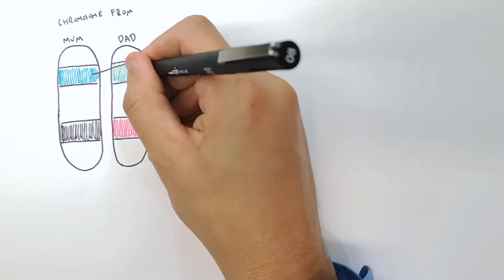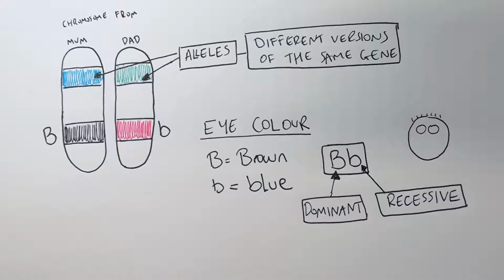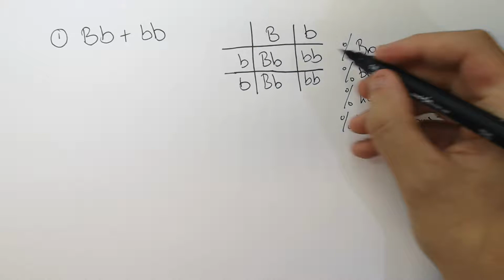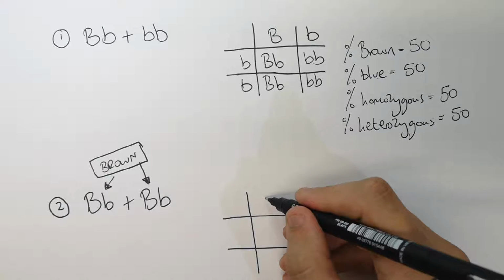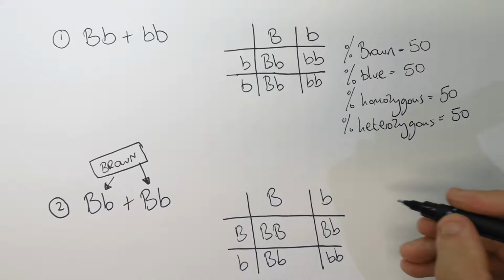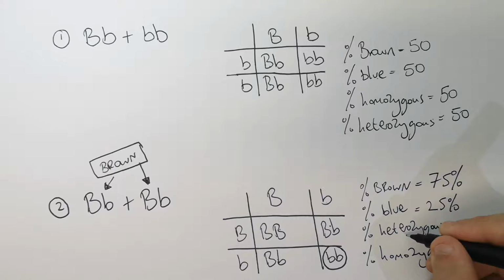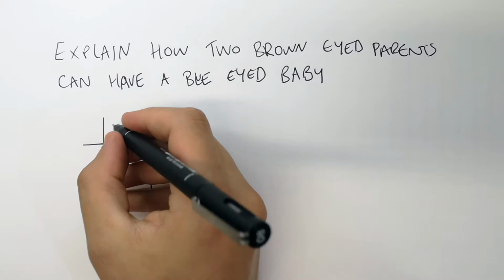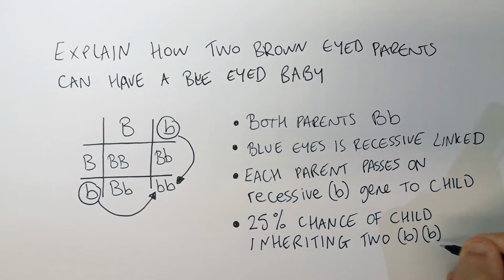Eye Colour Inheritance | BB, Bb, bb | GCSE Biology (9-1) | KayScience